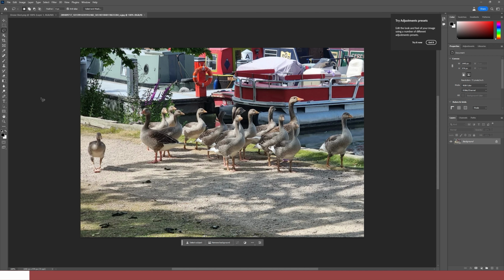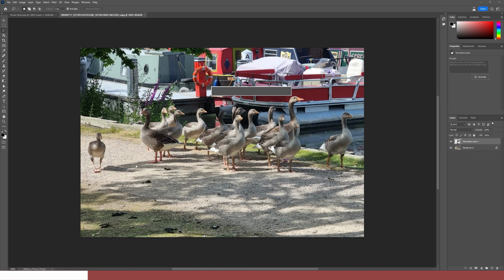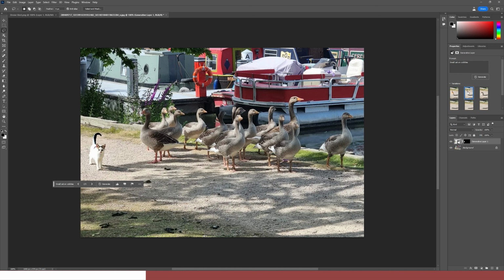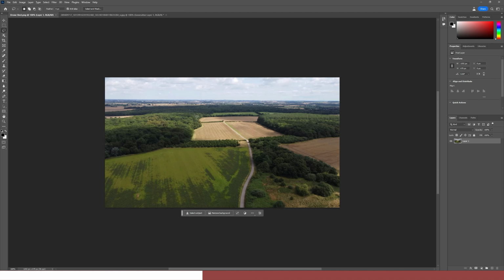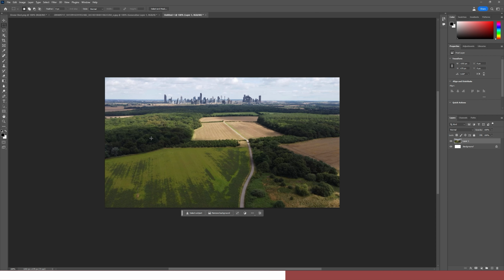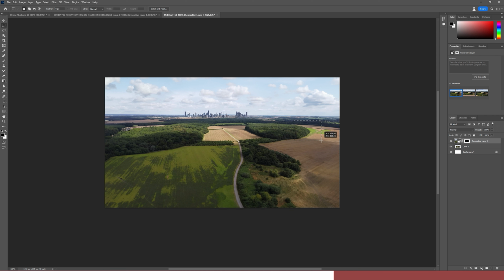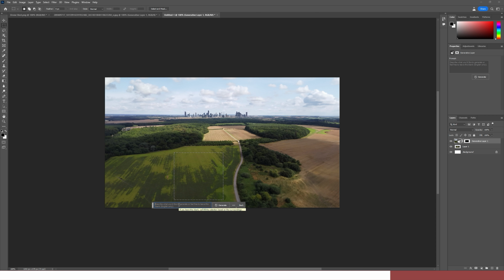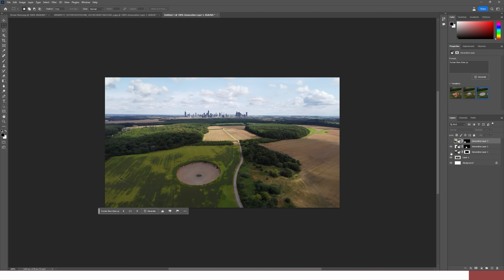AI within Photoshop... A game Changer? Adobe Photoshop Beta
Exploring Adobe Photoshop an evolution of Adobe Firefly, AI generative art fill tool within Photoshop its like a more advanced content-aware fill using prompts, the thumbnail for this video was made using JUST prompts on an empty canvas.